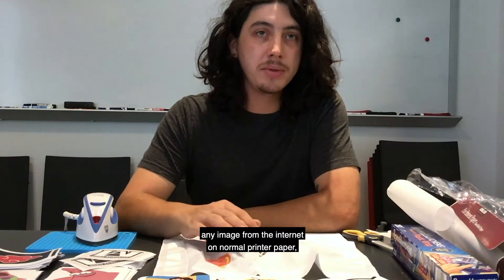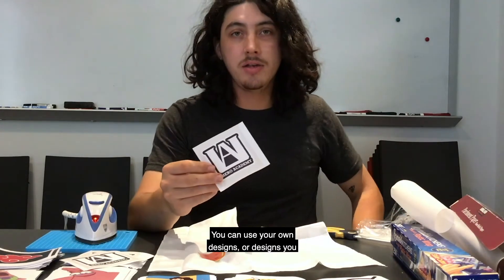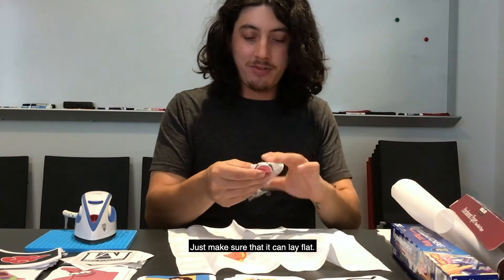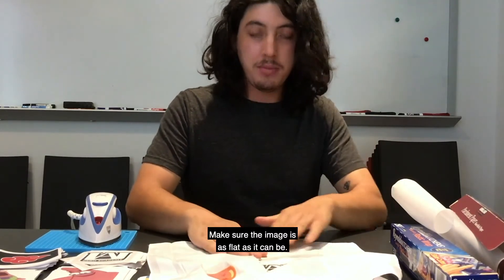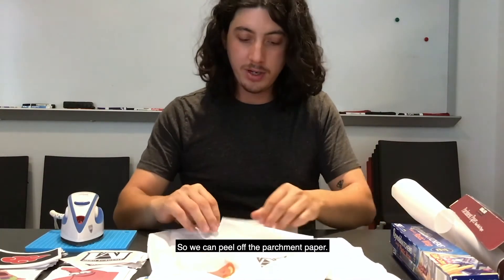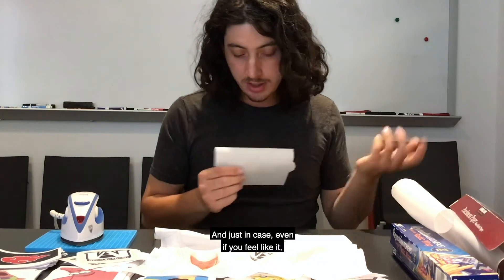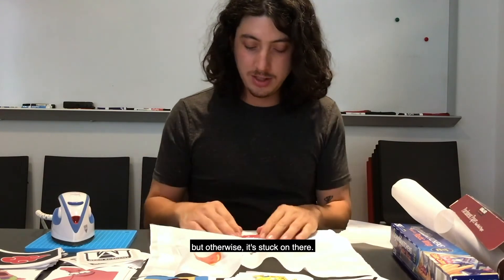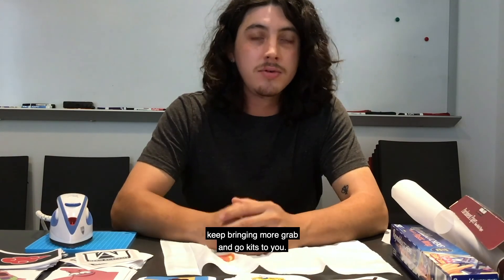Teen Time @ Home: Image Transferring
This week for Teen Time @ Home, Max will be showing us how to transfer an image printed on paper to fabric! Warning: Only use an iron with an adult present.